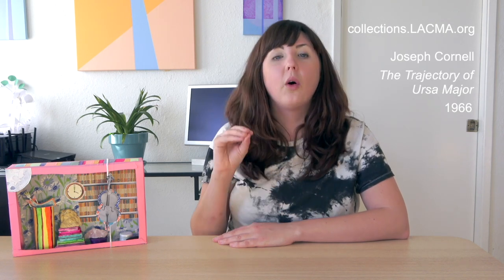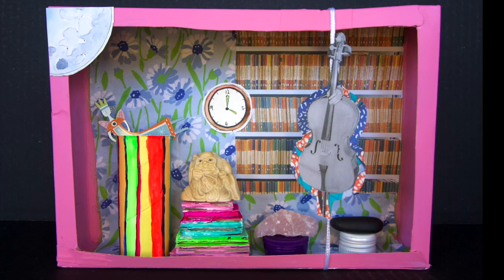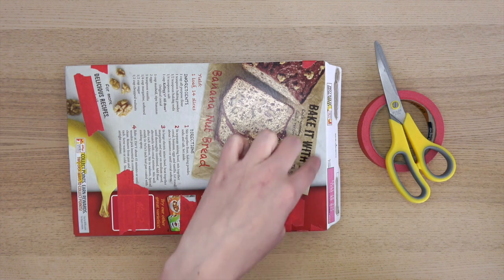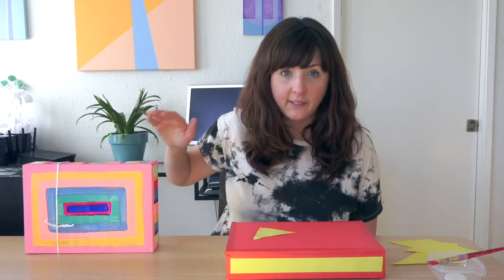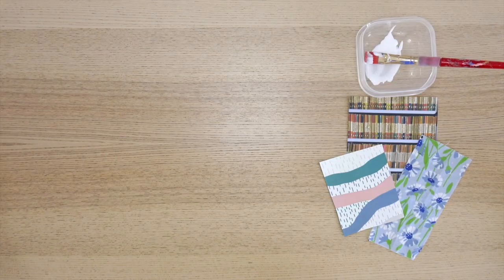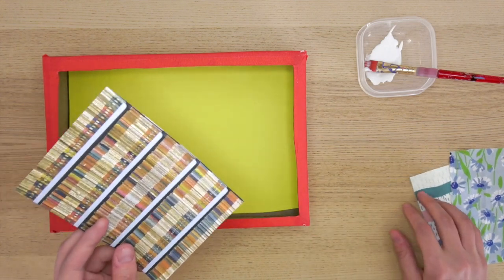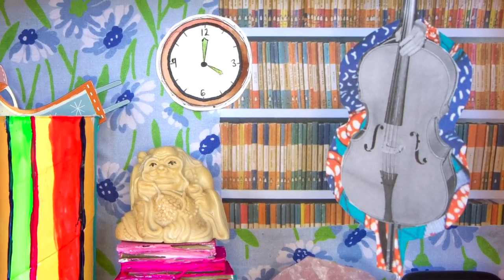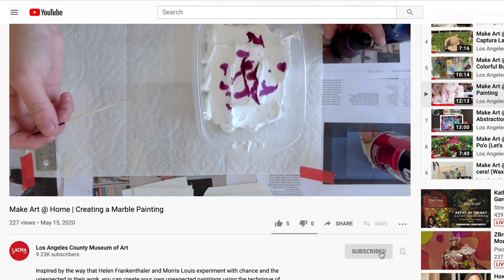Make Art @ Home | Make Your Assemblage Box a Visual Poem!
Assemblage is a work of art made by grouping found or collected elements. In this activity, you will learn how to make assemblage boxes where light, texture, and form play together to form visual poems. The objects included in assemblages often reflect interests and hold special memories. What objects will you incorporate in your assemblage artwork? How does history, ancestry, spirituality influence the way we make works of art?

and take a closer look at the artworks in focus
Joseph Cornell, The Trajectory of Ursa Major (Vaghe Stelle dell'Orsa), 1966;

Teaching Artist: Billie Rae Vinson